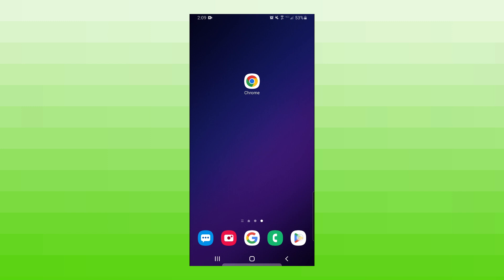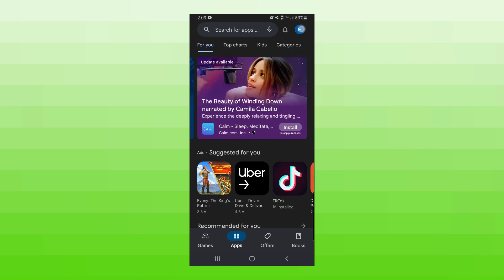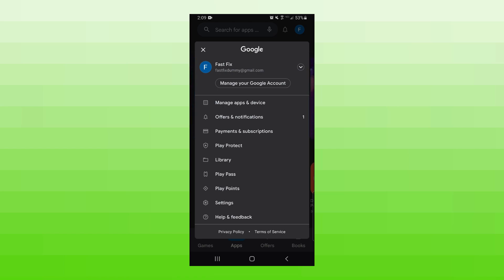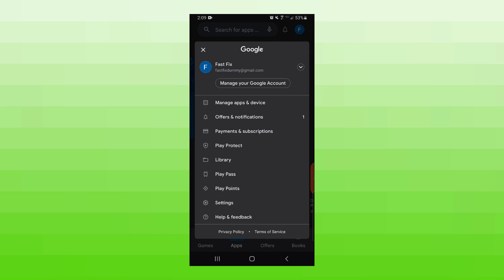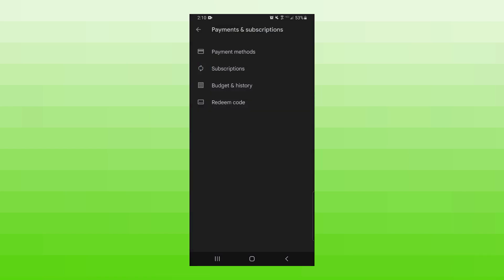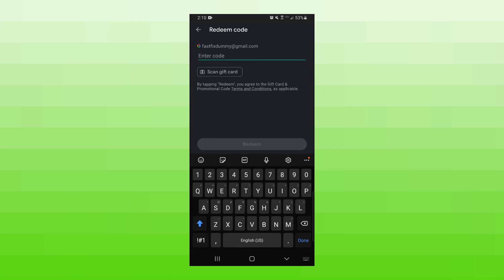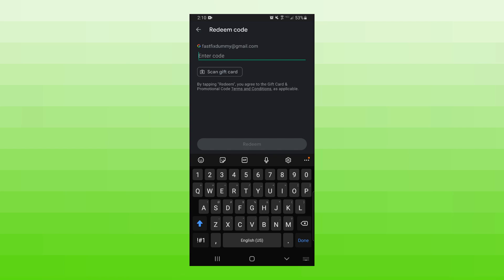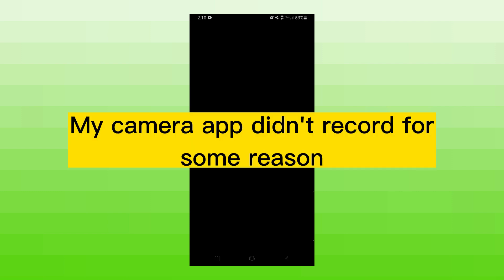How to REDEEM a Google Play Gift Card on Android - 2025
In this video I show you how to redeem and use a Google Play gift card or code on an Android Device. The process is simple and only takes a few steps!

0:00 - Intro
0:07 - Go to "Redeem Code" Setting
0:42 - Redeem Google Play Gift Card or Code

-SWIFTNESS